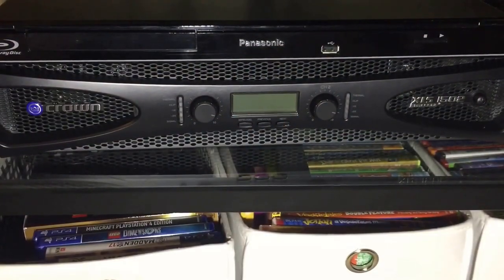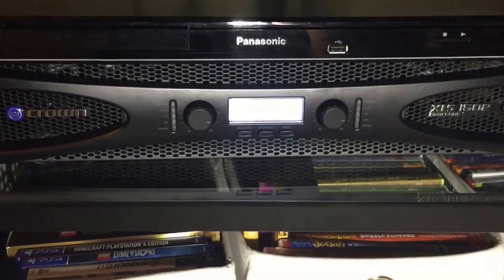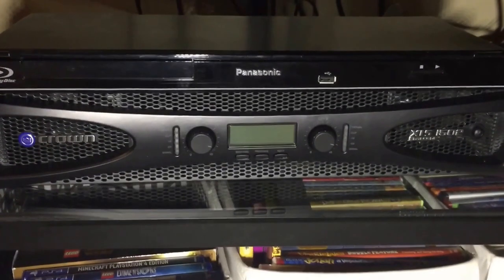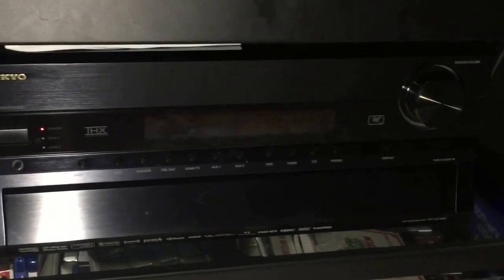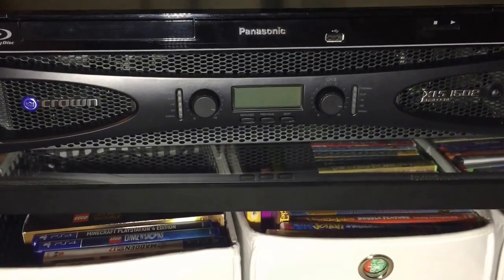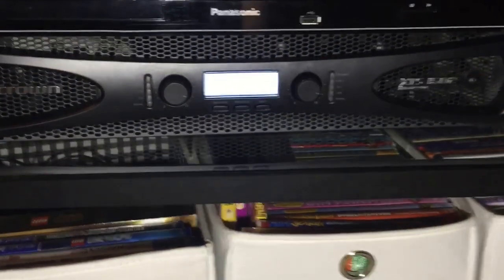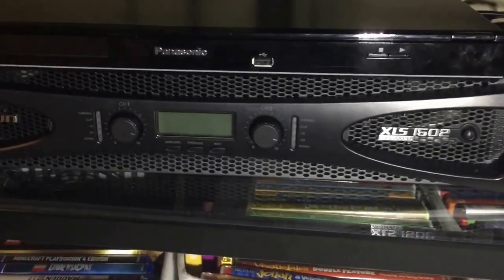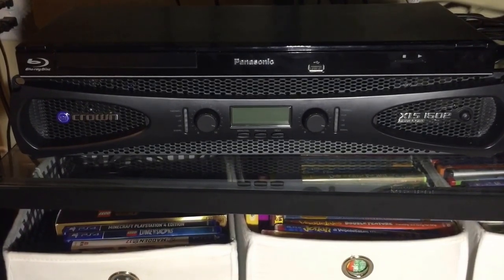Crown XLS 1502 DRIVECORE amplifier-- home stereo and theater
This is a short video about the crown XLS series of amplifiers, and why they may be good for home stereo use.

I mistakenly referred to this as a "POWERLIGHT" amplifier, which is a QSC product I was also considering. It is actually a "DRIVECORE" series amp. The mistake wasn't worth the clutter of an annotation.

In the under $500 range, this amp is a winner for home stereo or theater.